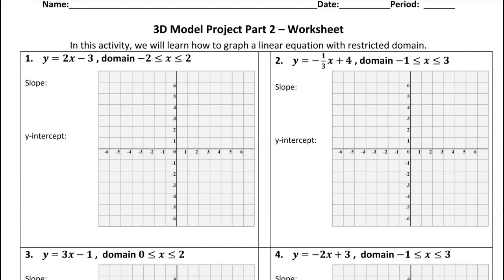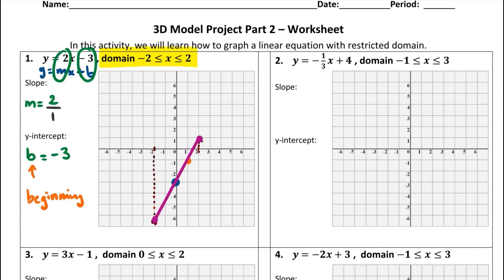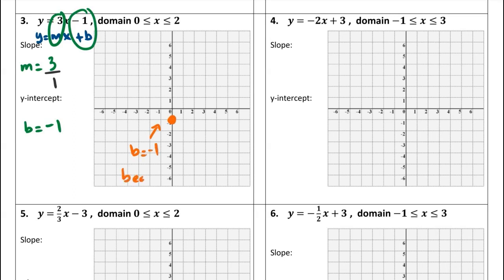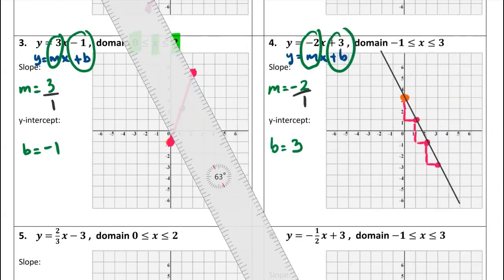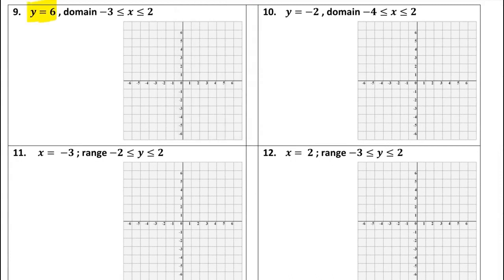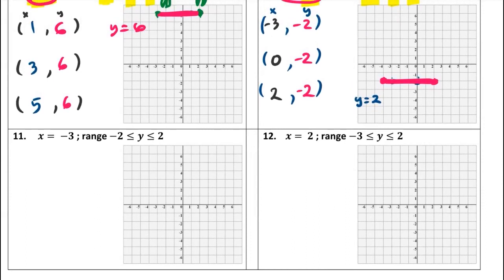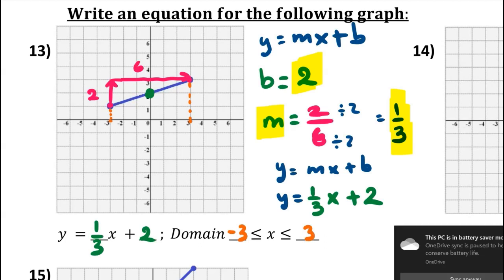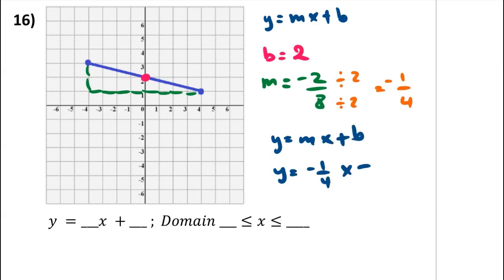3D Project Part 2 Worksheet